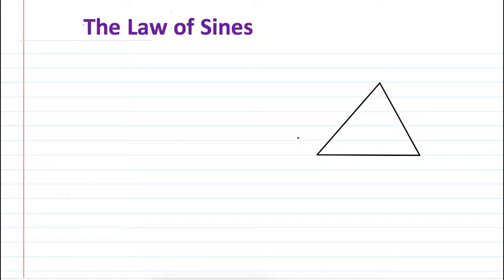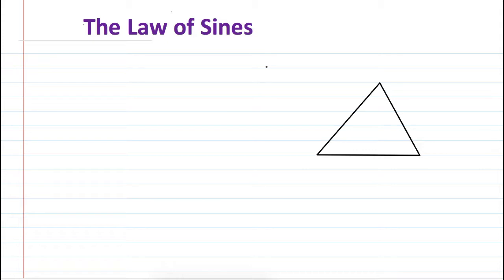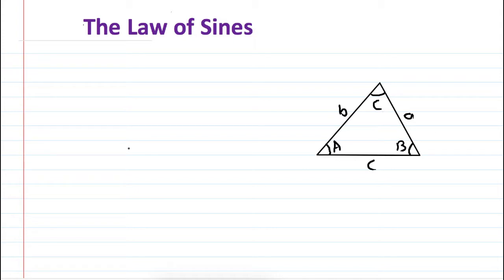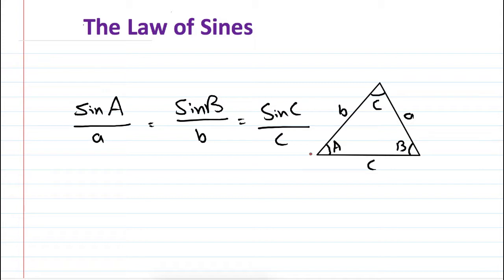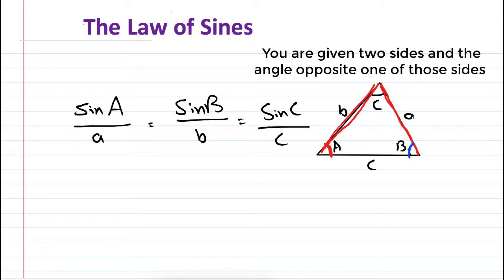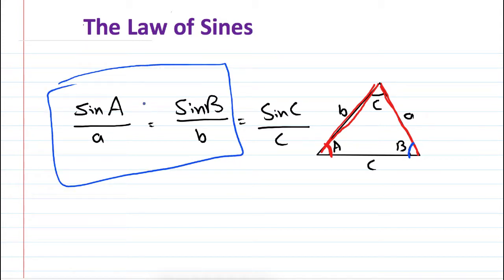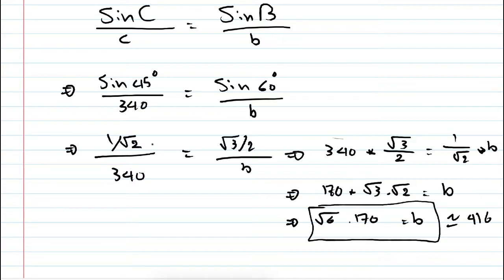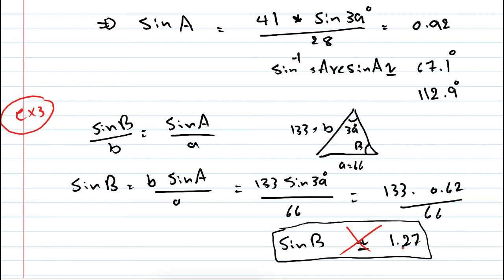Law of Sins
n this lecture you will learn how to use the Law of Sine to solve problems.